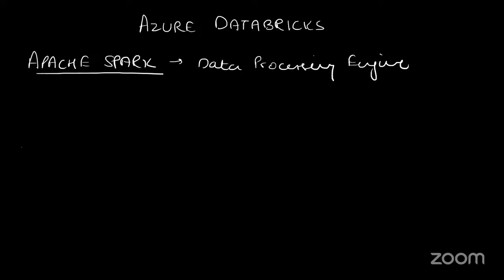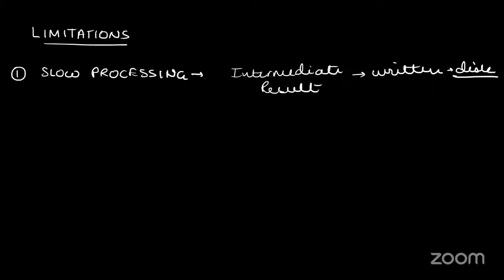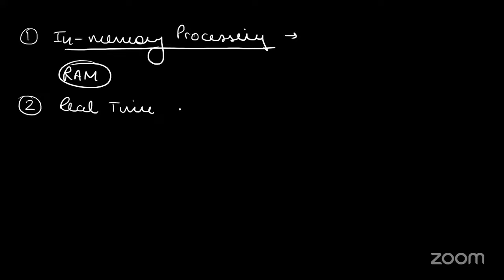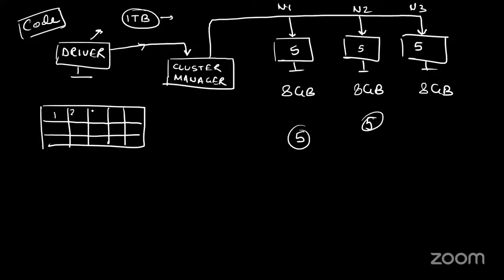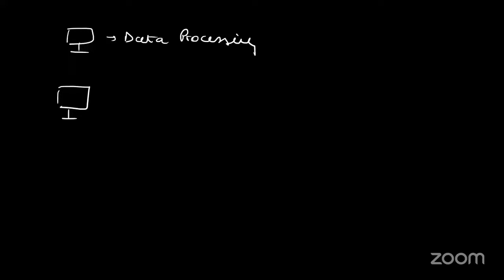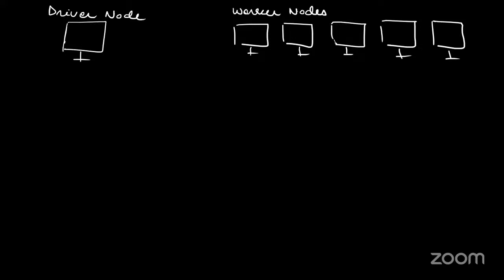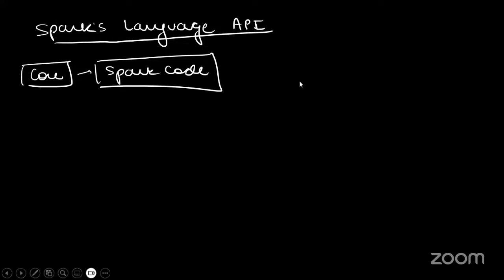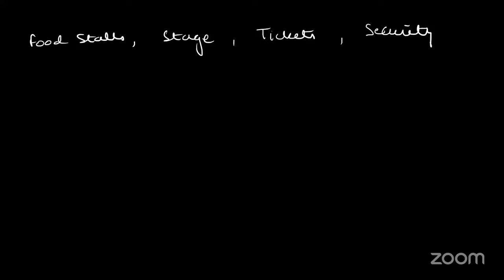From Zero to Databricks Hero in 20 Days ✅WhatsApp: @+91-7010080468 ✅